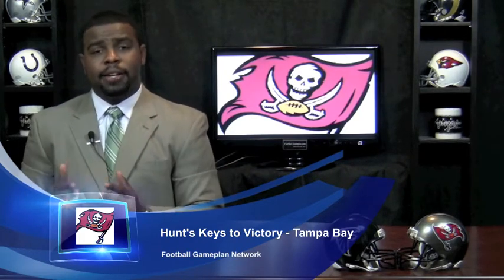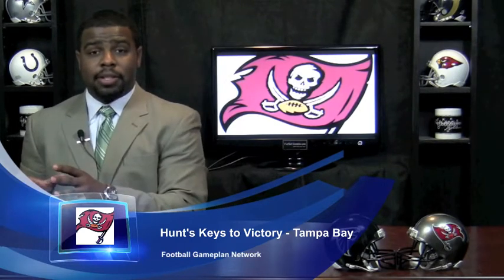Football Gameplan's 2010 NFL Week 13 Preview (Atlanta Falcons at Tampa Bay Buccaneers)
2010 NFL Week 13 Preview

Atlanta Falcons at Tampa Bay Buccaneers